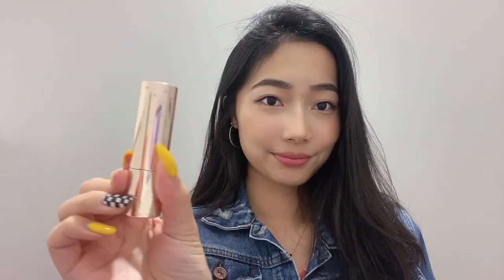EVERYDAY GLOSSY LIPS TUTORIAL | Perfect for Work & School 最近爱用的 Colourpop Lip Combo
hello everyone!!! so this is how I do my lips on days when I have little to no make up, super simple and easy nothing fancy yet it changes the whole look!!! hope you like it xx